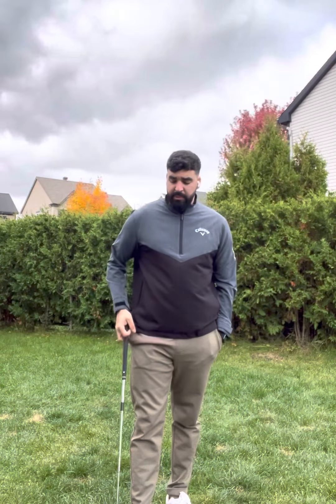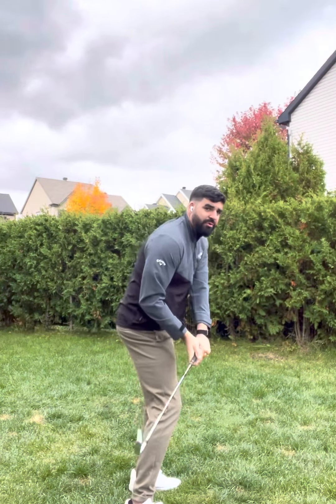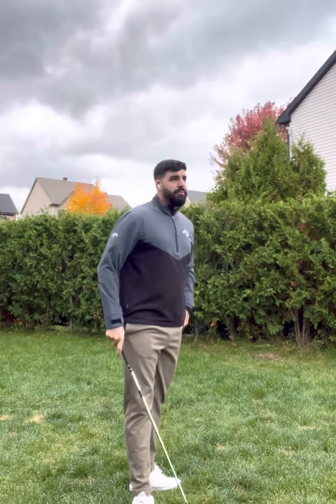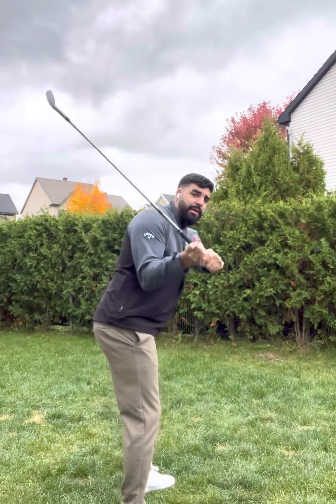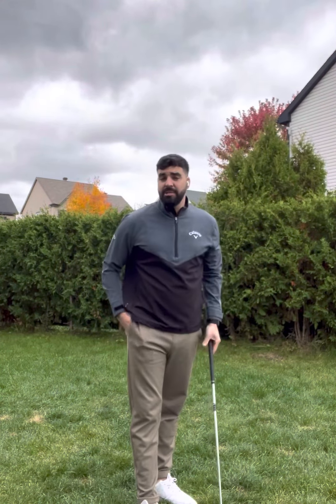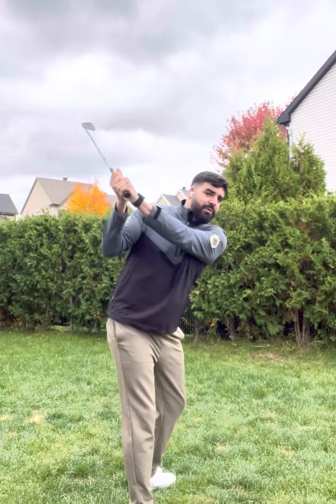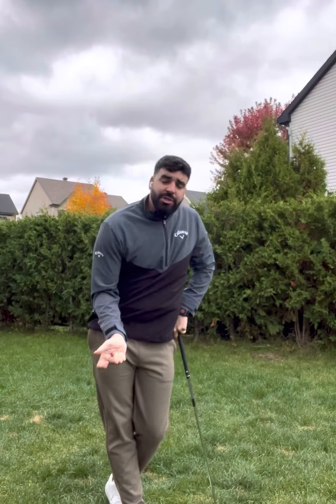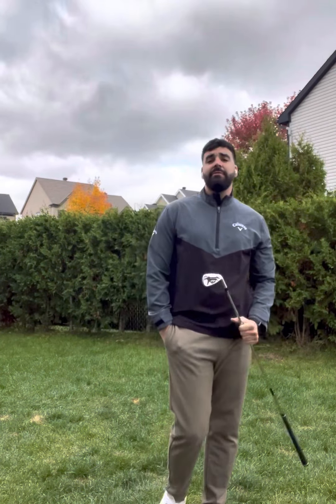Club Movement & Body Pivot MATCHUPS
This is a discussion about the matchups between the club alignment at the top, how the club moves in transition and the body pivot.

I discuss the changes I made with Annie, but I want to relate it to many of you as well.

There’s always more than one solution to the same problem. The goal is figuring out which solution is the best path for your game long term. Enjoy 🤙